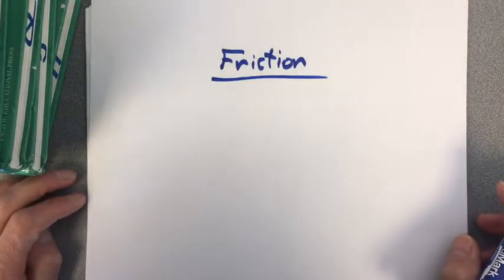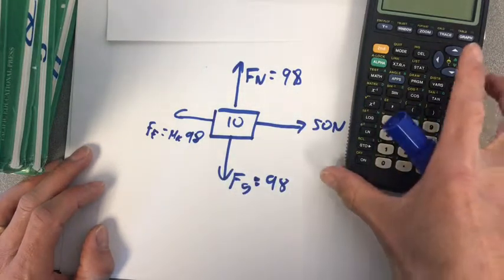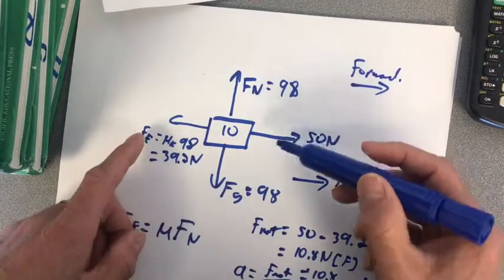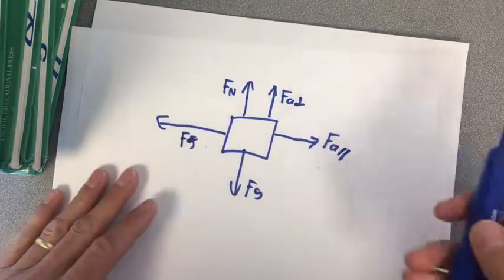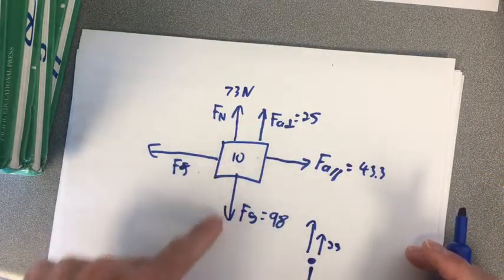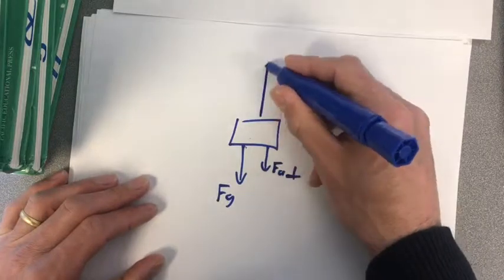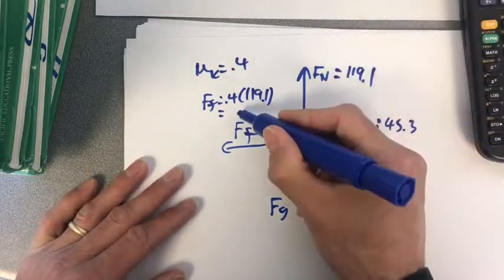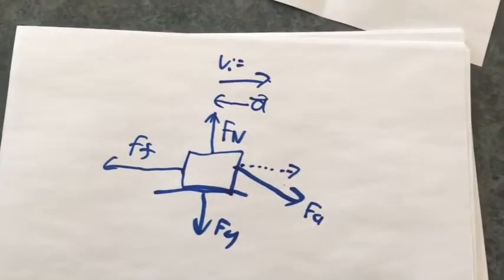Block with Friction and Applied Force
A block is pulled on a plane with friction. Applied force at various angles.